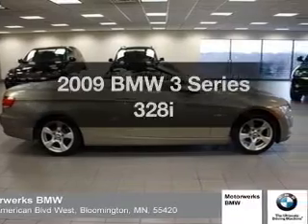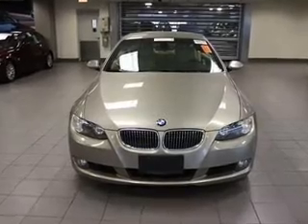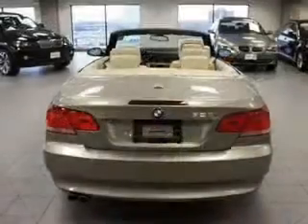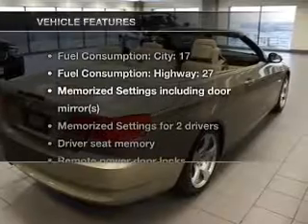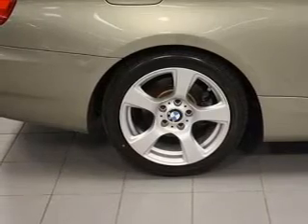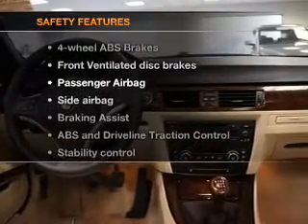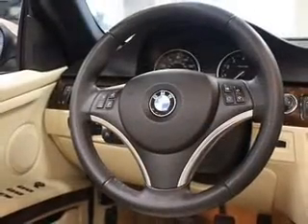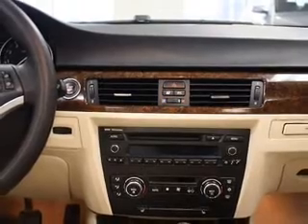2009 BMW 3 Series - Bloomington MN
Year: 2009
Make: BMW
Model: 3 Series
Trim: 328i
Engine: 3.0 liter inline 6 cylinder 24 valve
Transmission: 6-Speed Manual
Color: Platinum Bronze Metallic
Mileage: 46192
Address:
1300 American Blvd West